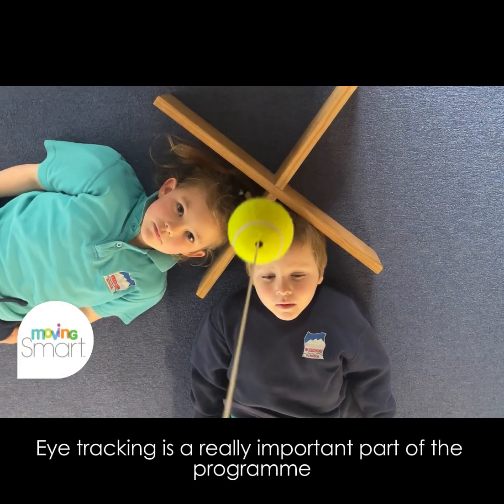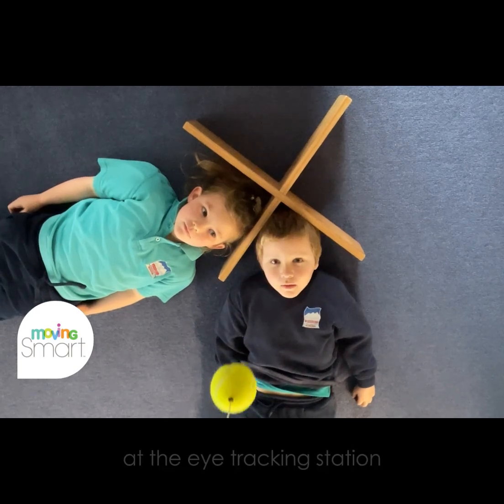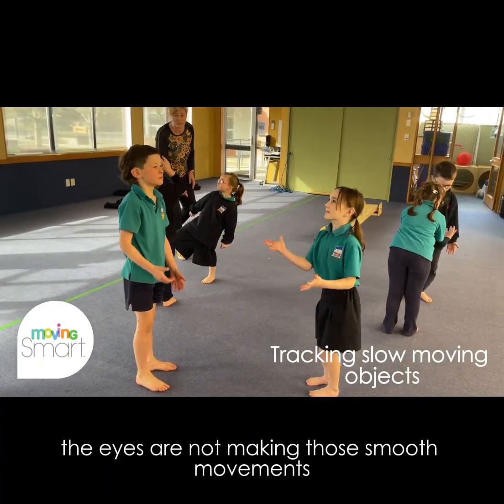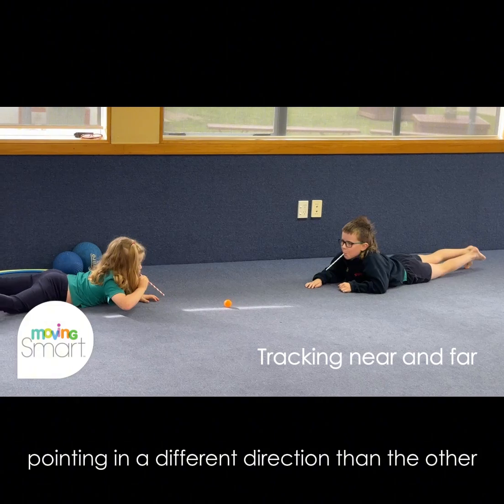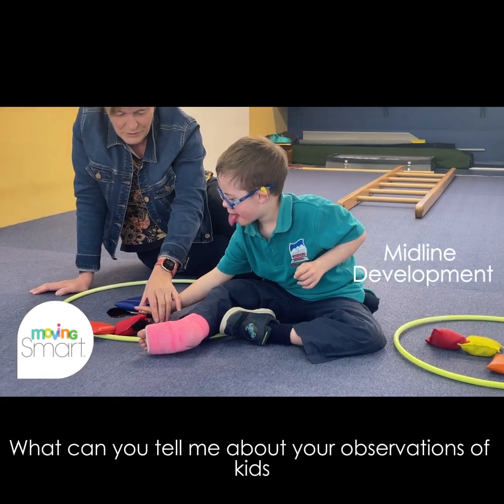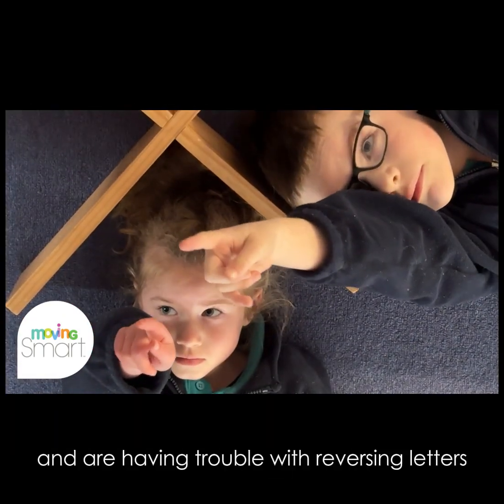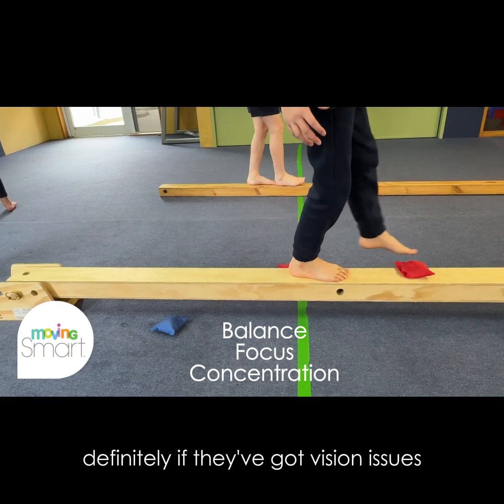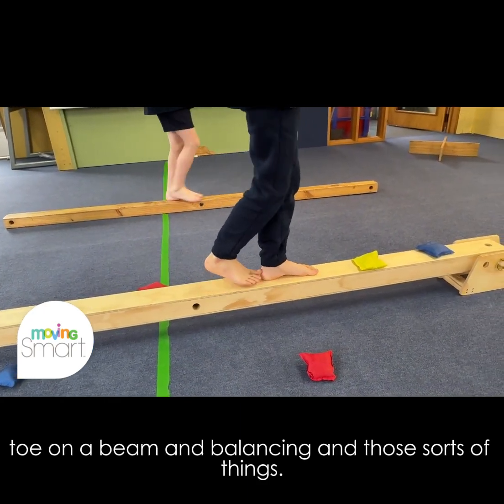Eye tracking is needed for reading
We talk about why Eye tracking is needed for reading.